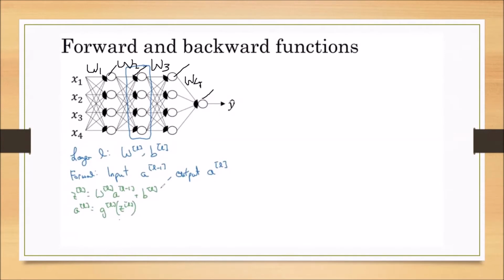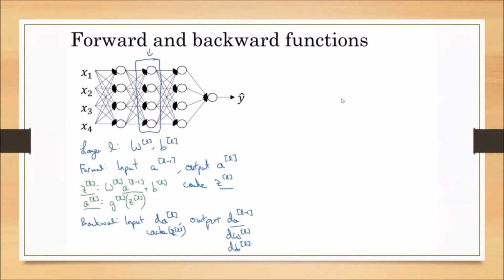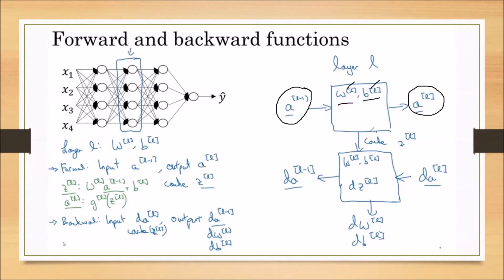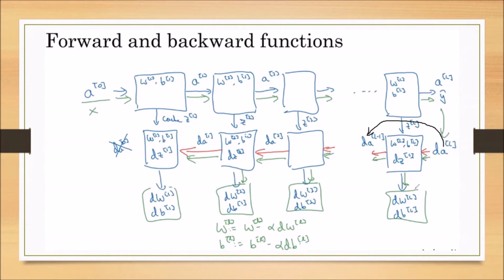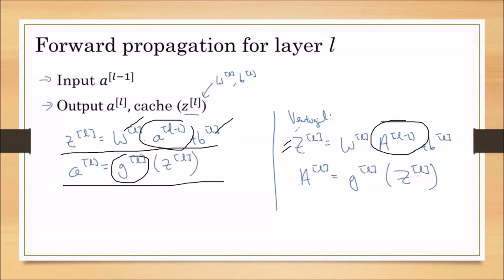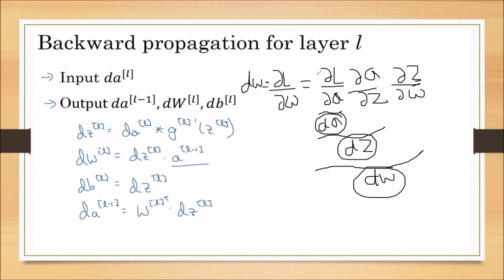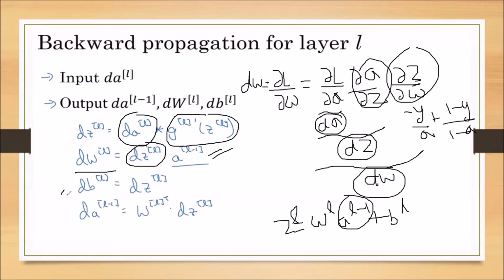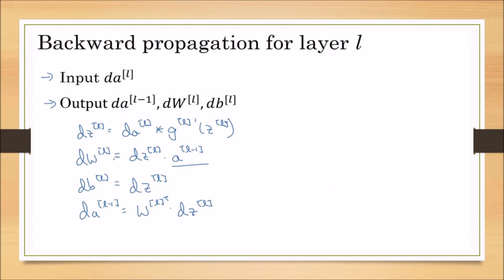24-Forward and back propagation of deep neural networks